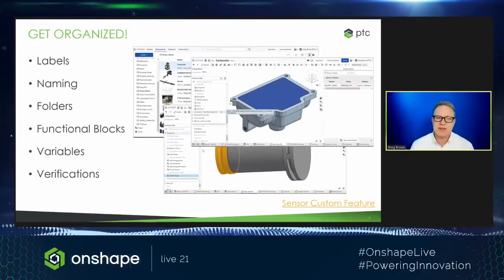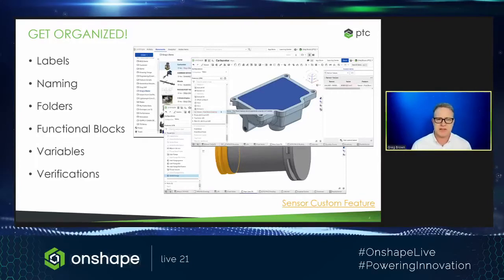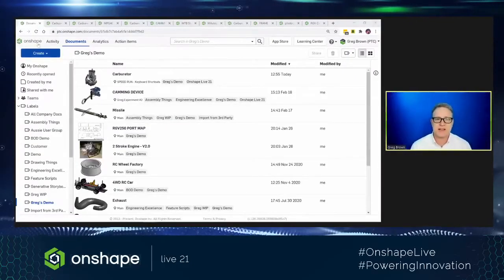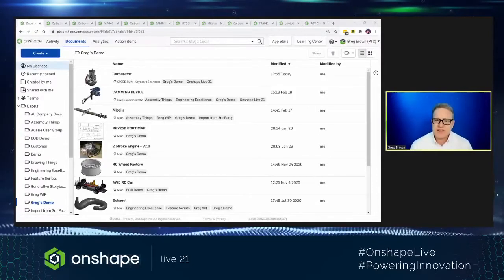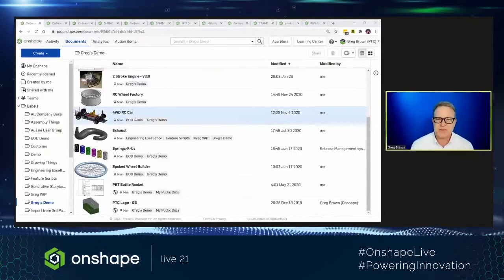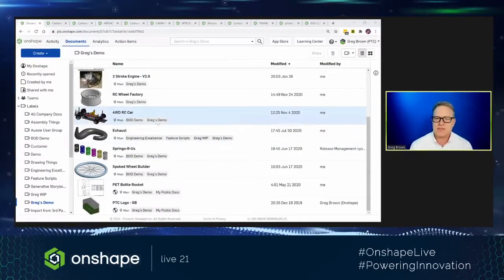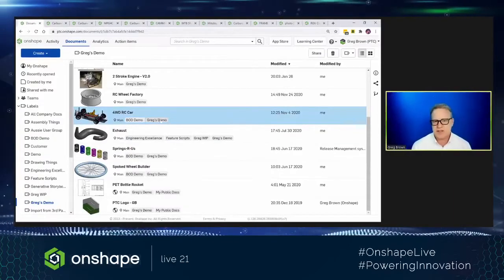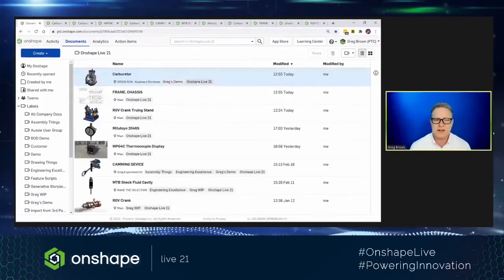Expert Tips N' Tricks Part 1 | Modeling And Drafting | Onshape Live '21 Clips